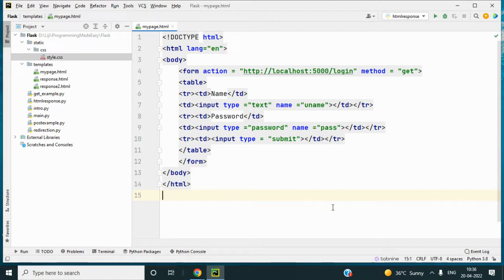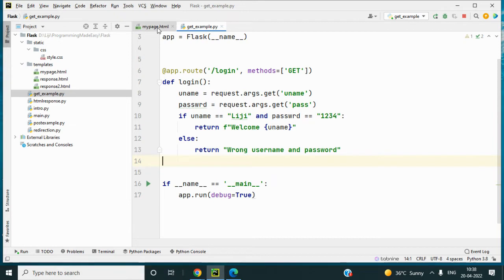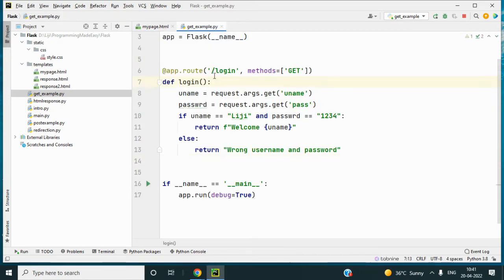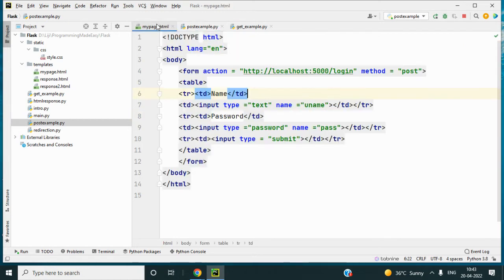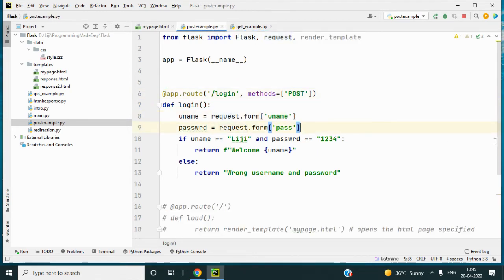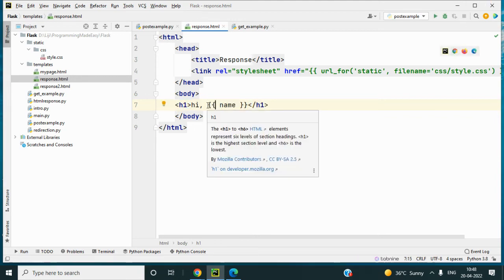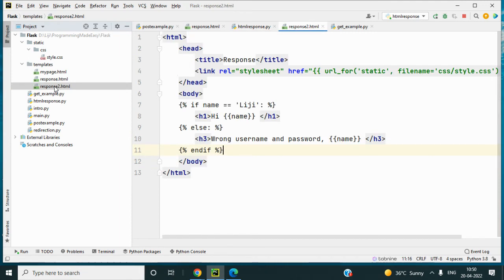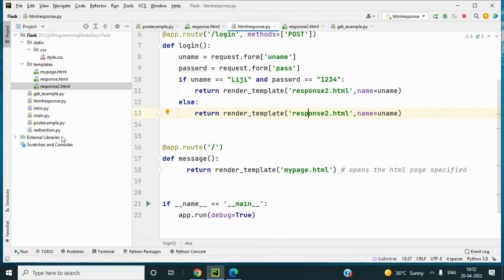HTML with Python APIs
Learn how to integrate Python APIs with HTML page.
00:00:00 Invoke API using GET method
00:05:55 Invoke API using POST method
00:09:25 HTML page as response
00:11:26 Python code within HTML page